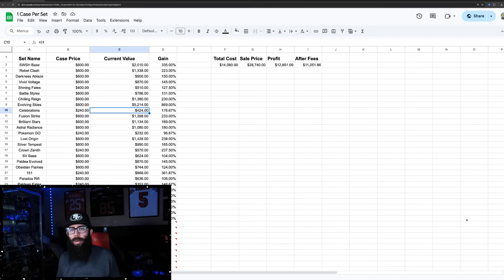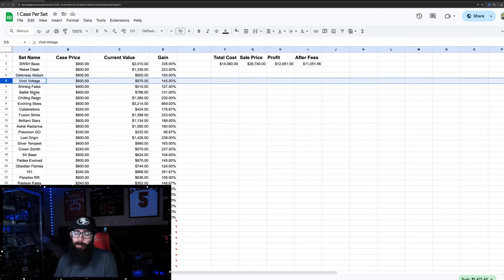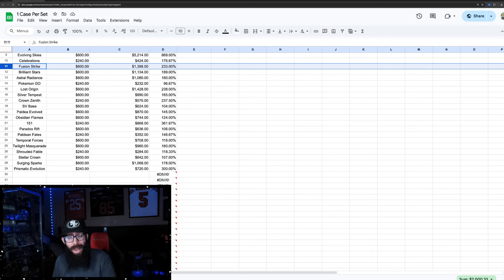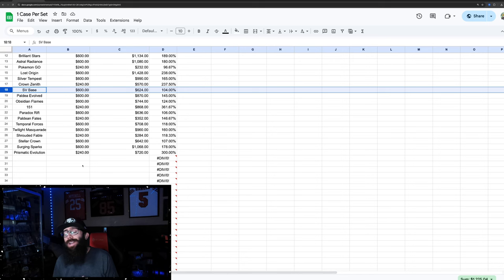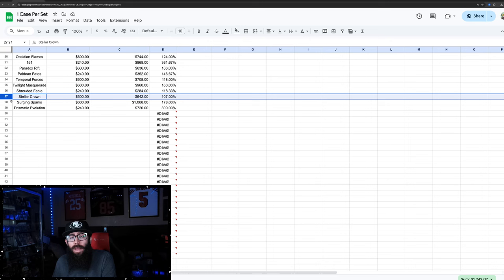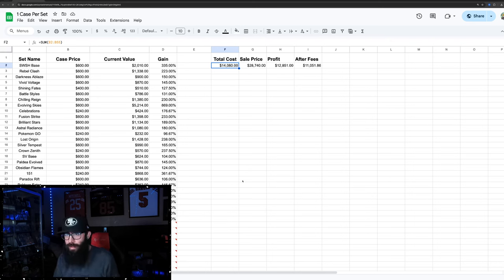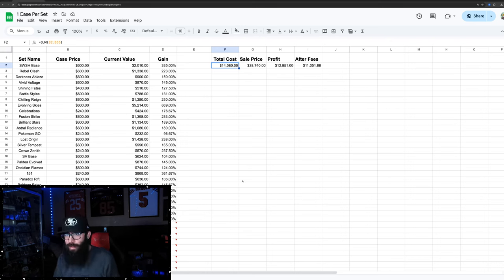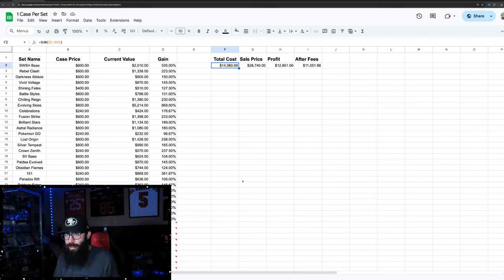How Much Money Can You Make Investing In Modern Pokemon Cards?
Modern Pokemon card investing is a hotly debated topic. If you bought just one case per set how much profit could you really make?